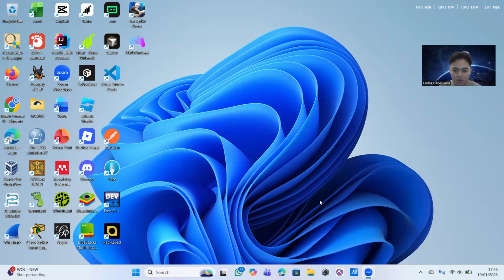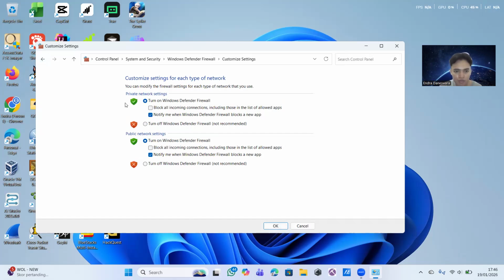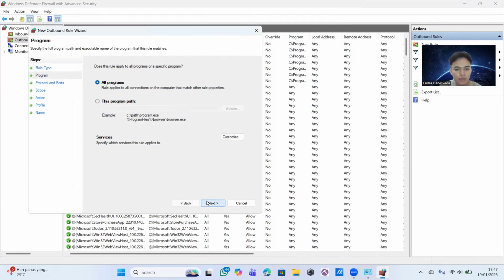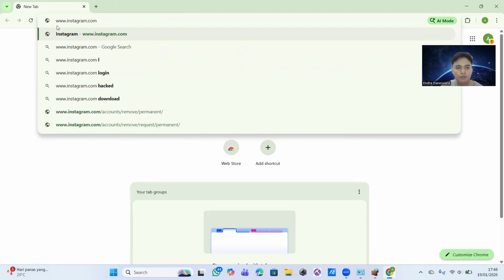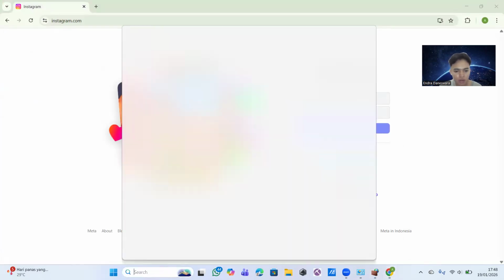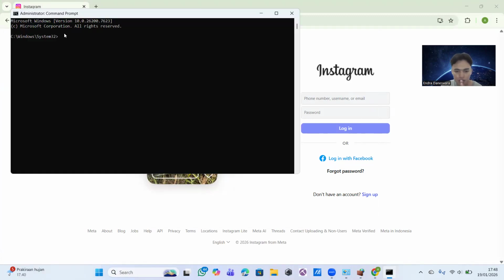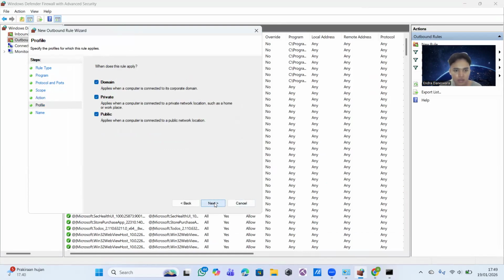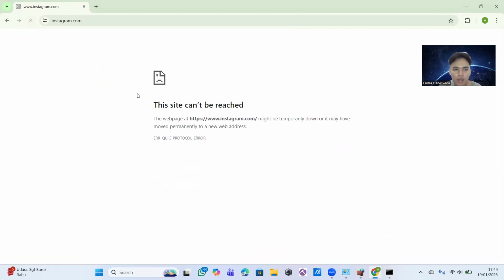How to Block Websites Using a Firewall: Step-by-Step Guide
Endra Daniswara